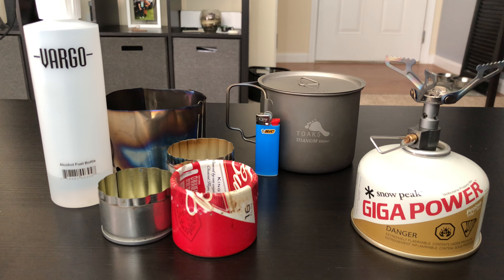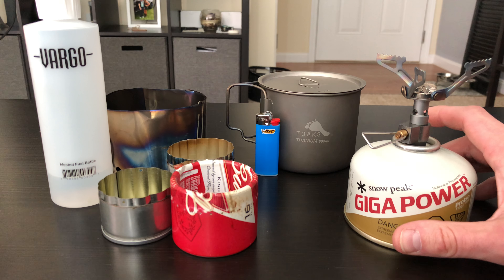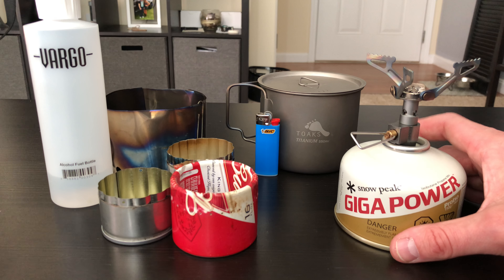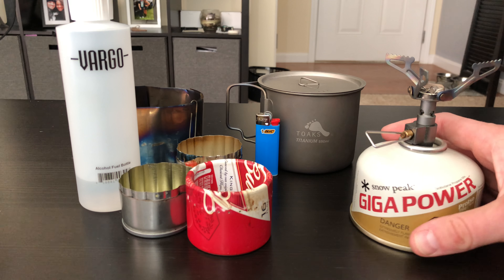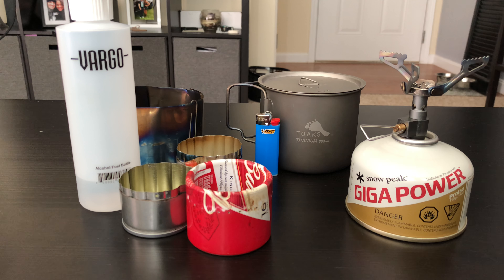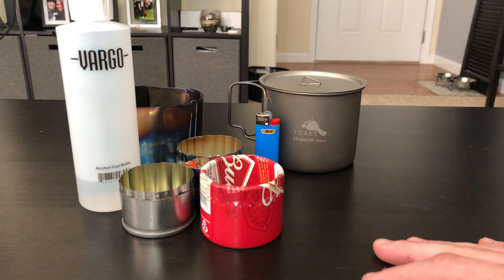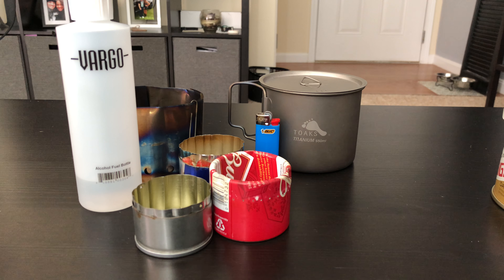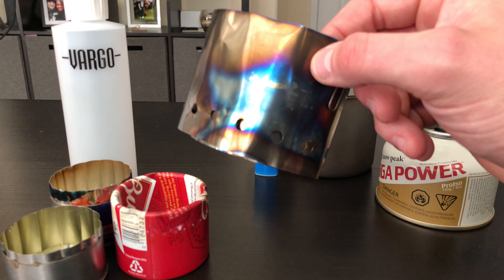Alcohol Stove vs Canister Stove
Comparing the PRO’s and CON’s features of using an Alcohol Stove, or a Canister Stove